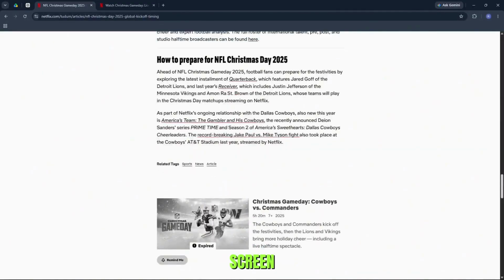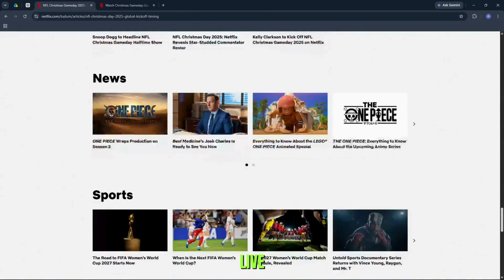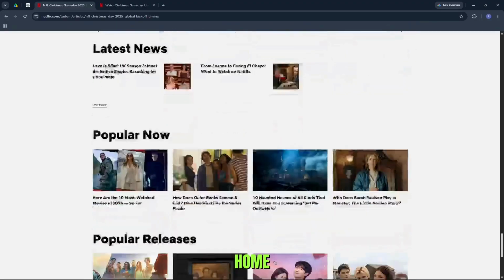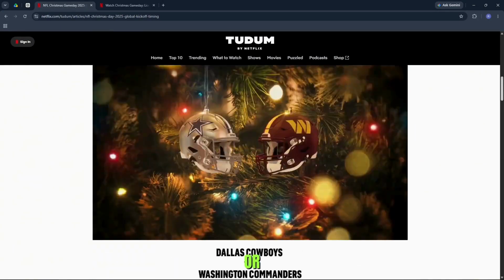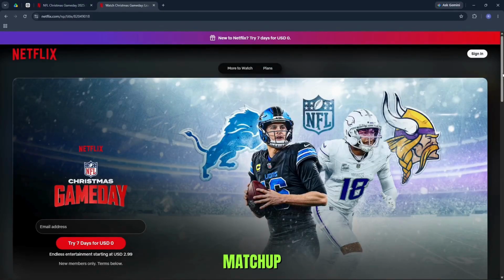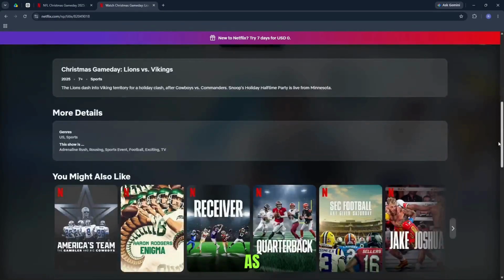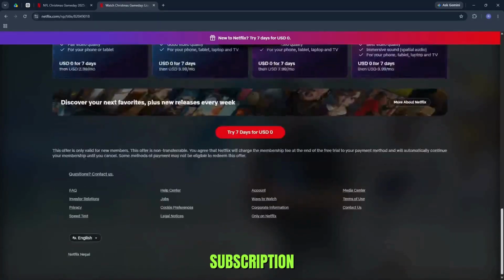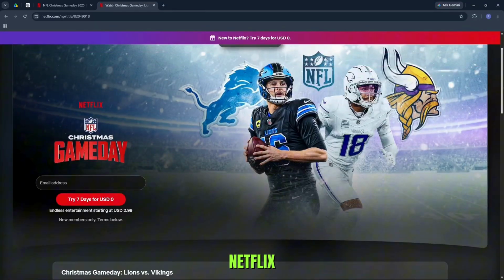How to Watch NFL Christmas Games on Netflix 2026 | NFL Live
Learn how to watch NFL Christmas games on Netflix in 2026. Netflix will stream two Christmas Day NFL games live on December 25, 2026: Packers vs. Bears at 1:00 PM ET and Bills vs. Broncos at 4:30 PM ET.

To watch, open the Netflix app or website, sign in to your Netflix account, and search for NFL when the games are live. The NFL says the Christmas games are included with all Netflix plans.

The games can be watched on supported Smart TVs, streaming devices, phones, tablets, computers, and game consoles.

Quick Tip: Use Netflix's Remind Me feature before game day so the live event is easier to find when it starts.

Timestamps

0:00 – Introduction
0:06 – Open Netflix
0:14 – Sign In to Netflix
0:22 – Search for NFL
0:31 – Find Christmas Games
0:40 – Select Live Game
0:49 – Start Watching
0:57 – Check Full Screen
1:03 – Done